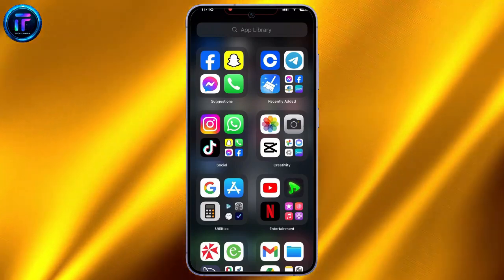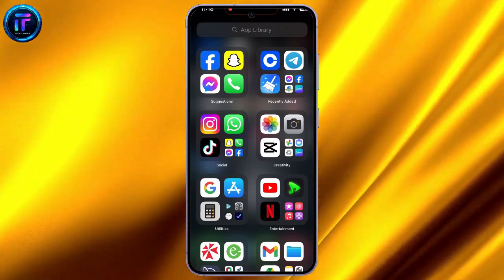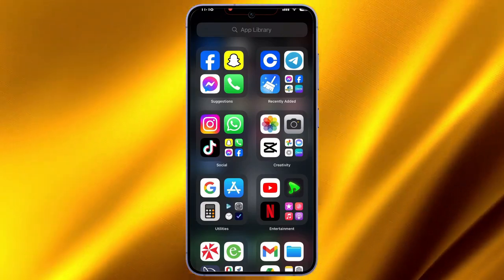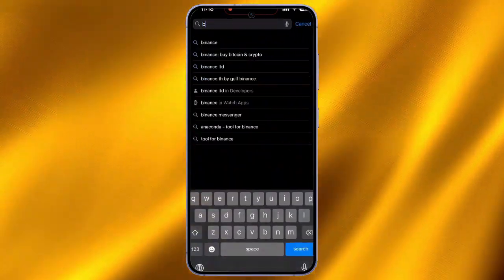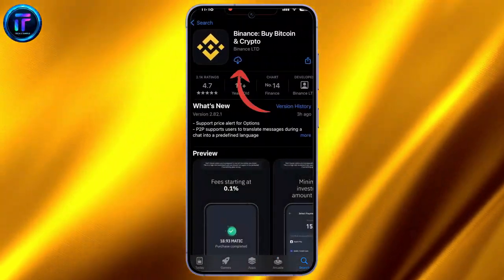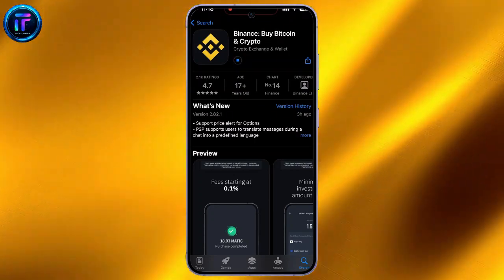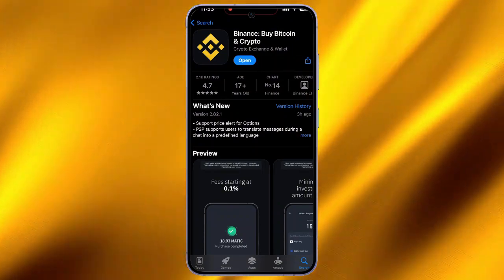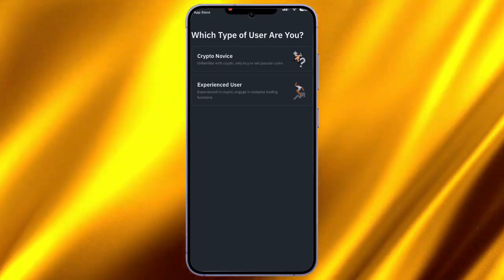How to Download Binance App on Mobile 2024 | Install Binance App on Mobile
In this video, we will guide you through the process of downloading the Binance app on your mobile device. Follow these steps to find the app on your app store, download it, and install it. Learn how to use the Binance app to manage your cryptocurrency trades and investments efficiently on the go.